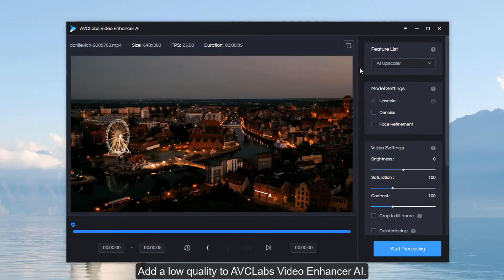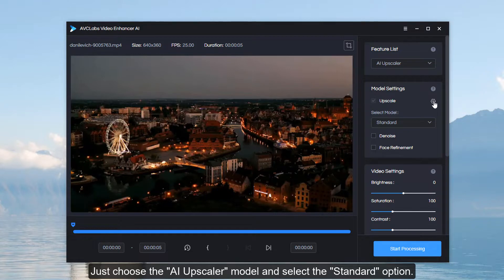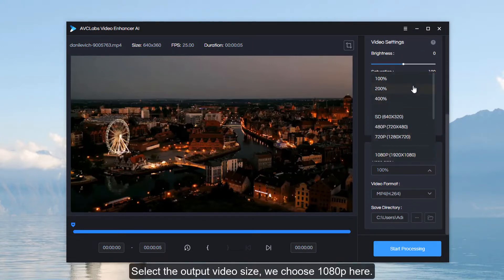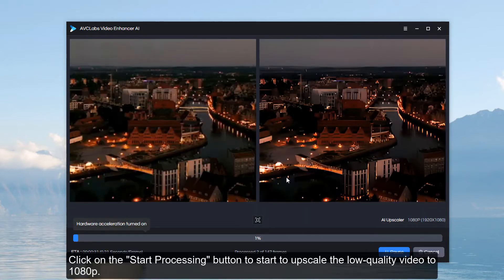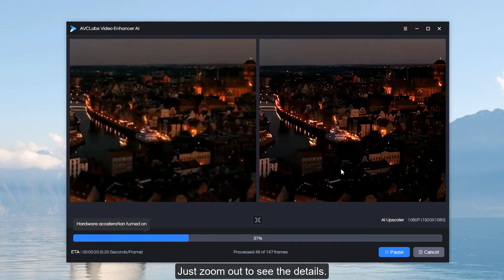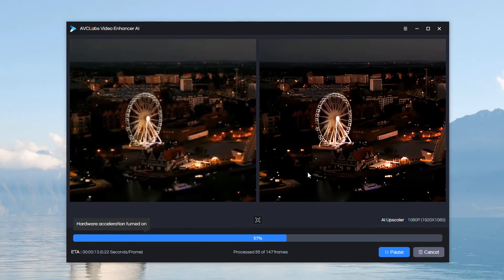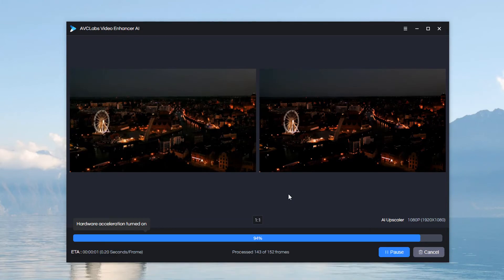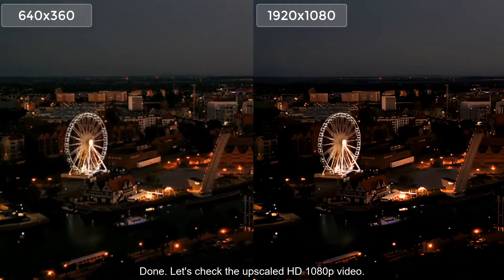How to Convert Low Quality Videos to 1080p Full HD | AVCLabs Video Enhancer AI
Learn how to convert any low quality videos from 480p, 720p to 1080p HD with AVCLabs Video Enhancer AI

) is an AI-based AI video upscaling and video sharpening software that uses a neural network to upscale video from 480P to 1080P, 720P to 4K, or up to 8K, with super-resolution upscaling and multi-frame enhancement. Super Resolution can recover a high-resolution video from a given low-resolution material and create extra pixel data to fill in the missing gaps. Multi-frame enhancement uses the multi-frame convolutional neural network to enhance the video quality, remove motion artifacts, stabilize video shake, remove overlay noise and grain to get more natural results that classical programming cannot easily achieve.

Steps on how to convert low quality SD footage to FULL HD 1080p
Step 1: Add a low quality to AVCLabs Video Enhance AI.
Step 2: Choose AI model, output resolution (1080p) and output format.
Step 3: Start AI upscaling and converting a low-quality video from 480p, 720p to 1080p HD.